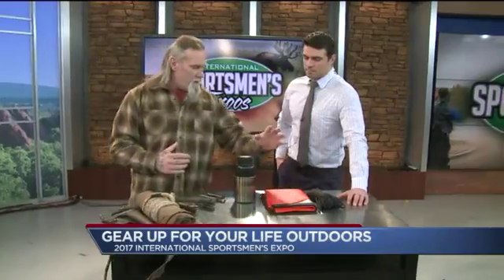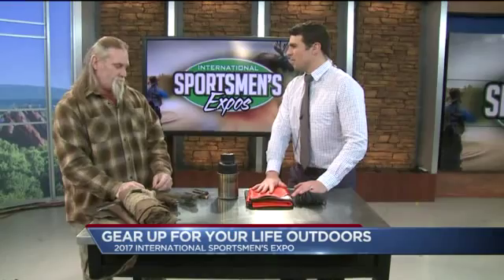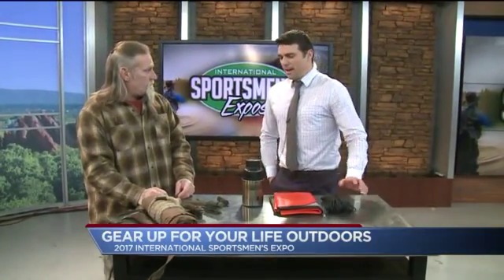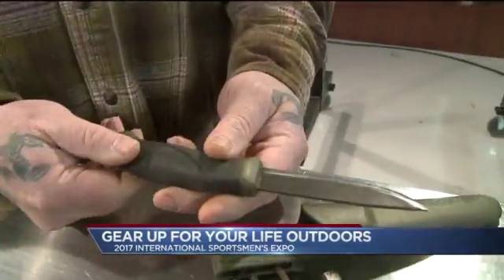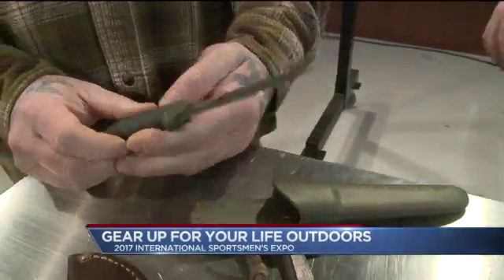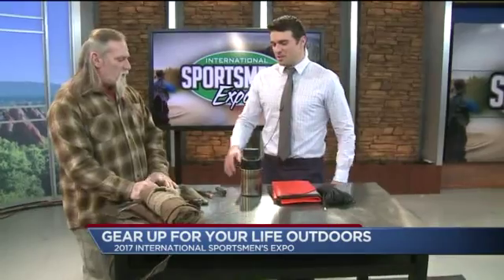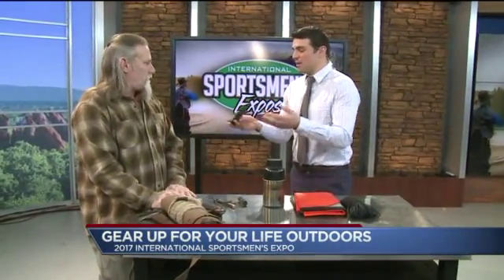What you need to survive the Outdoors